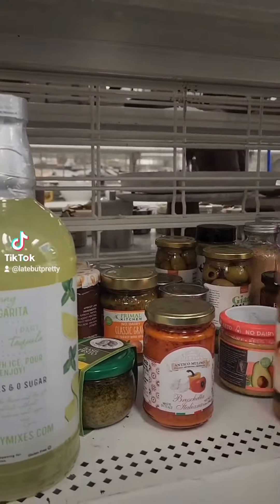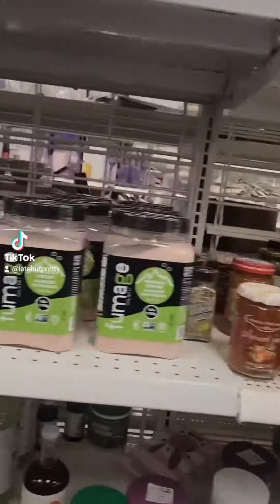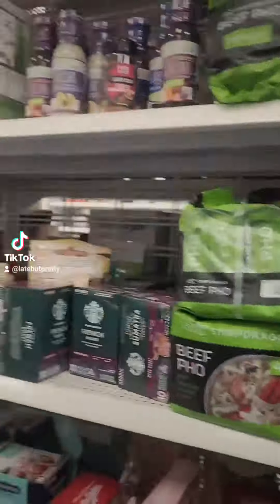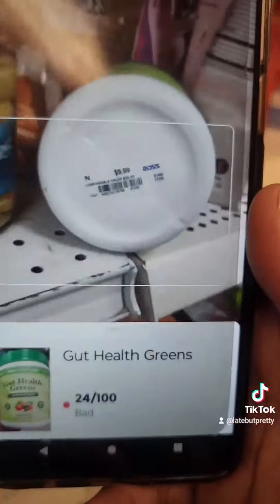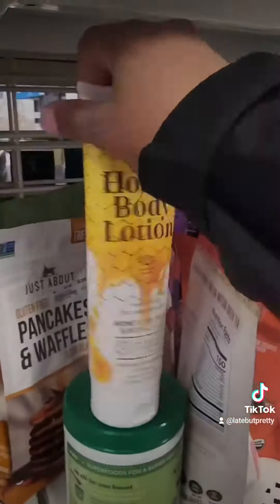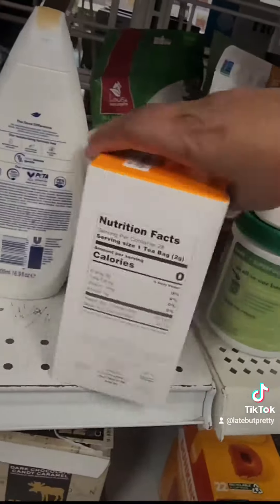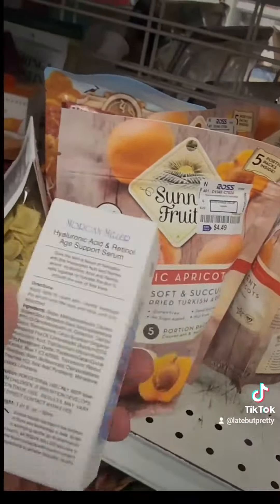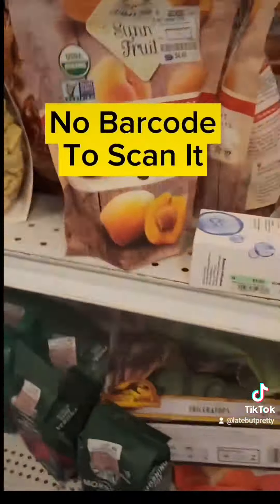Shopping With Yuka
RECYCLE REDUCE REUSE
=SUSTAINABLE FASHION REDONE

If you ever want to know what's the latest and the greatest with me, click below.👇🏽

Amazon Sewing Essentials Shopping List:

Catch you on the ThriftSide.

I ❤️ MY STYLISH THRIFTY LIFE

Want to shop with me? Of course you do 🤩. Click the link to catch my lives on WhatNot, and you’ll get a $10 credit towards an in-app purchase.

Happy Sourcing 🤪